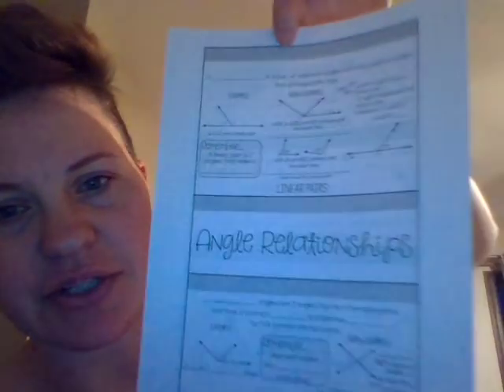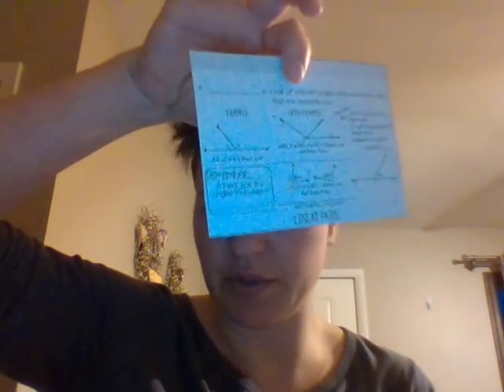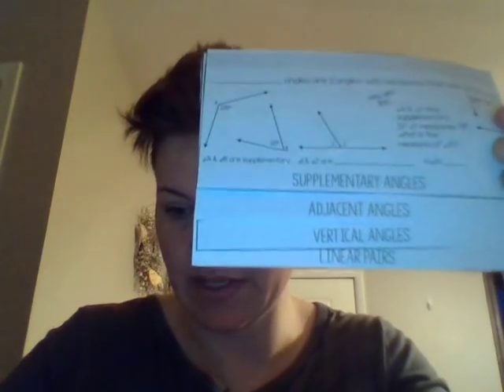Angle Relationships Foldable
Angle Relationships Foldable Directions